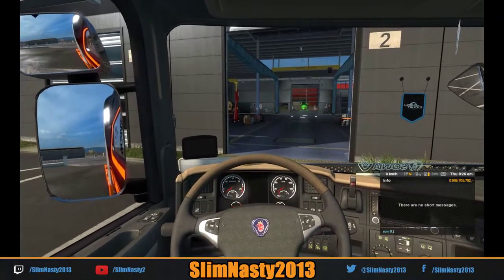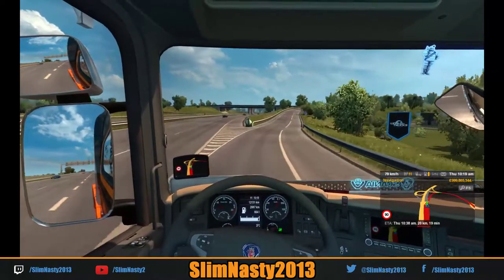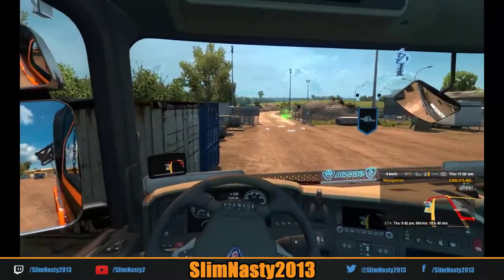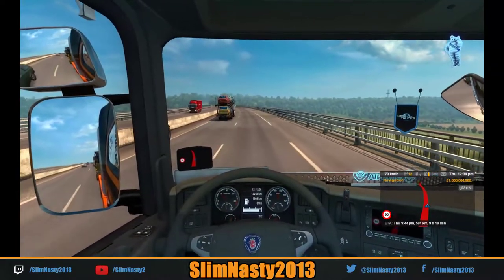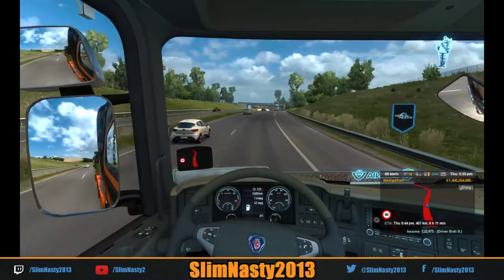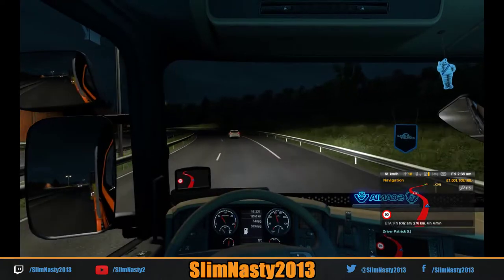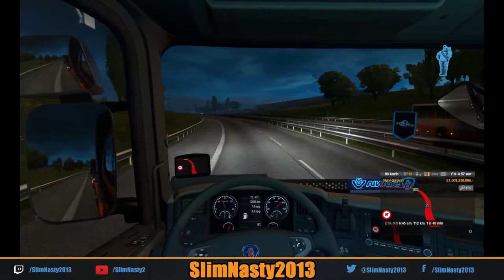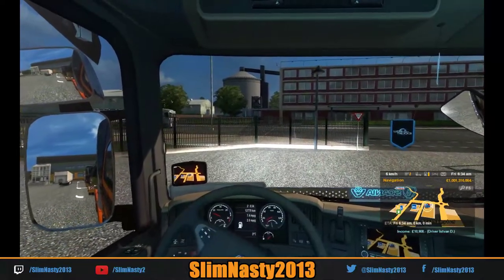Euro Truck Simulator 2 - Heavy Cargo DLC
In this video we take a look at the latest DLC for Euro Truck Simulator 2 - Heavy Cargo DLC along with the Mighty Griffen DLC.